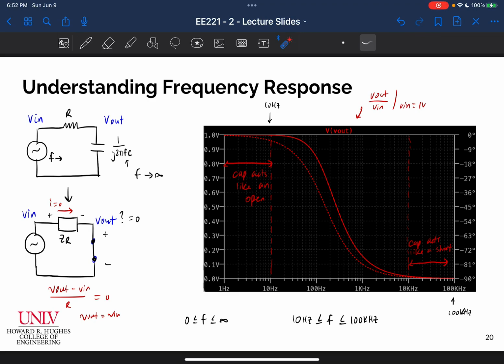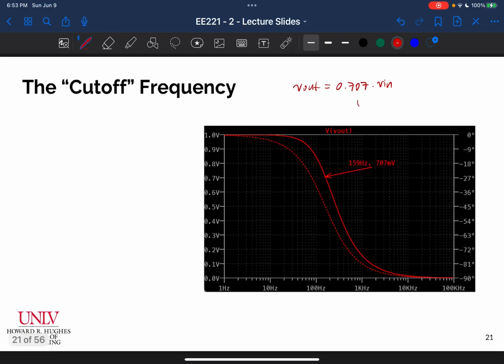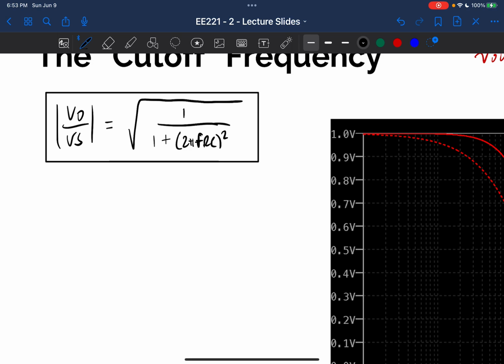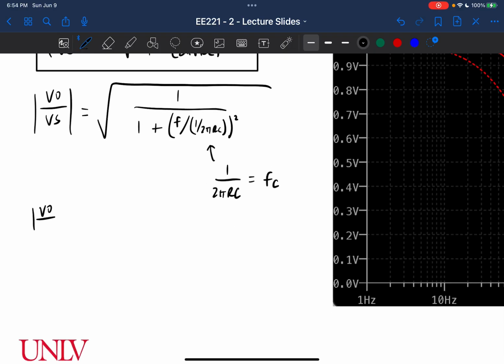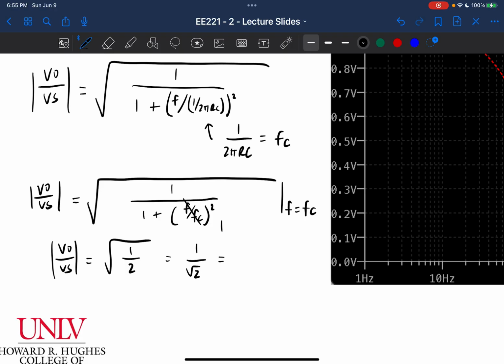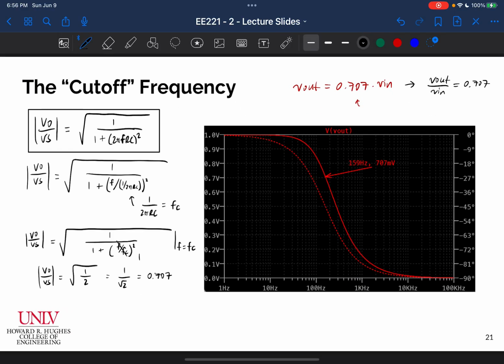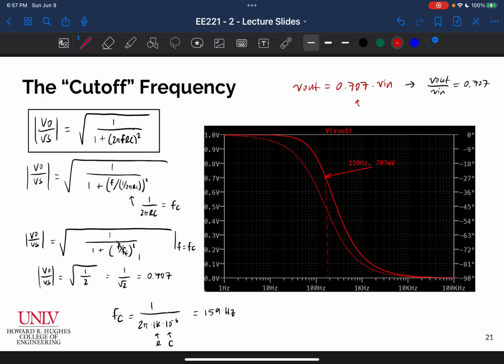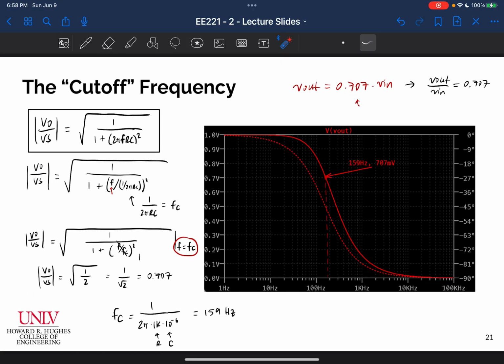2.14 - Cutoff Frequency of the RC Circuit